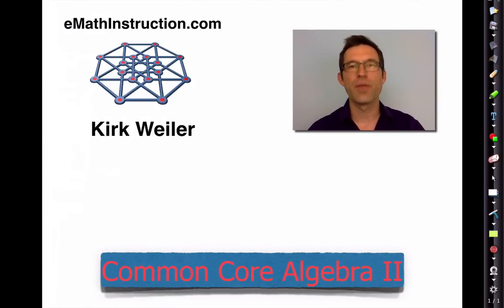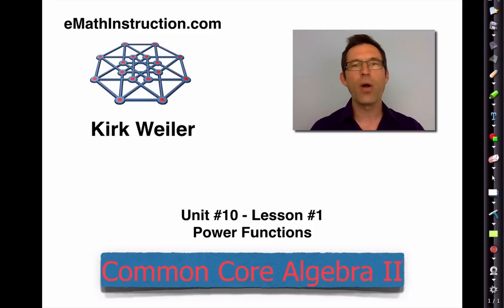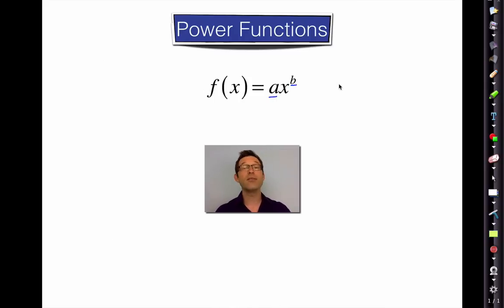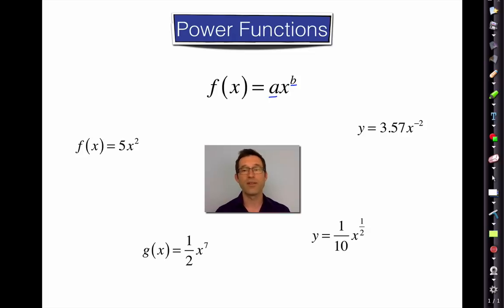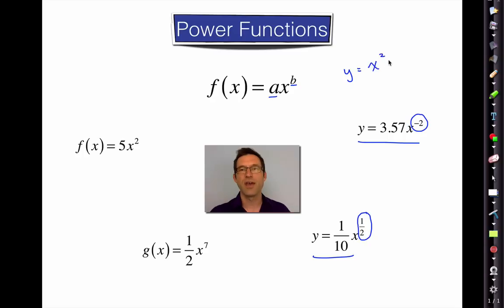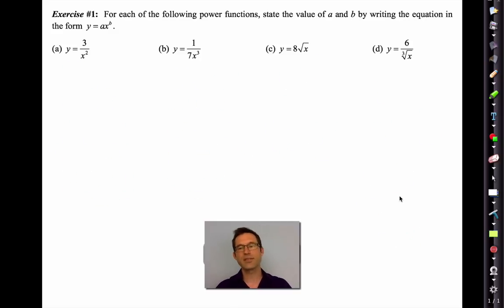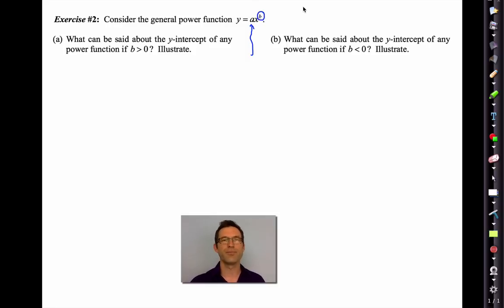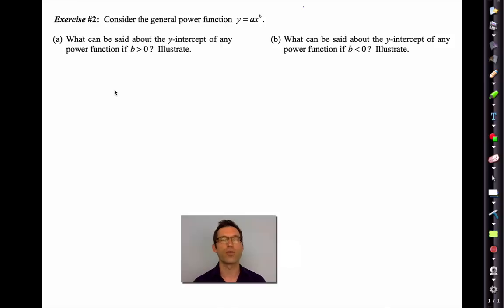Common Core Algebra II.Unit 10.Lesson 1.Power Functions